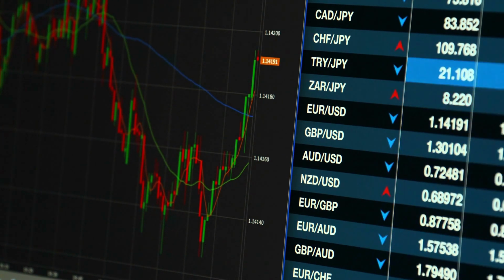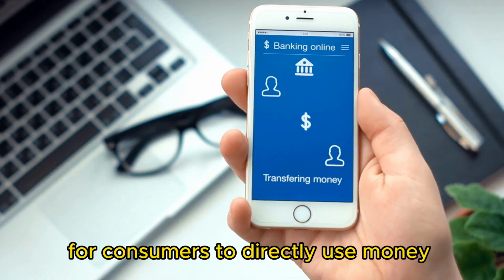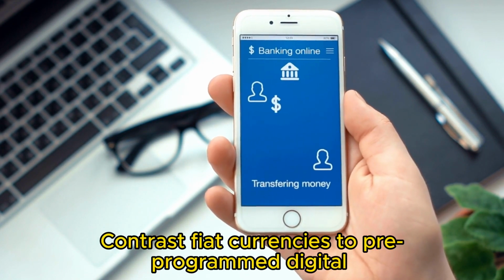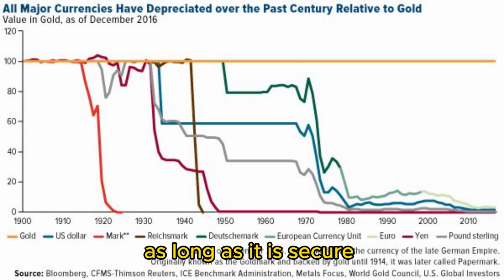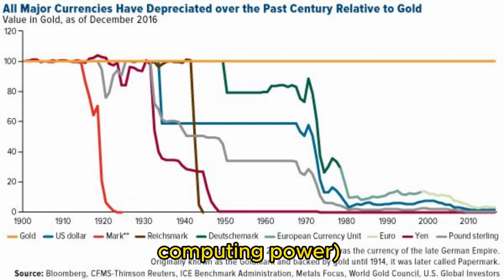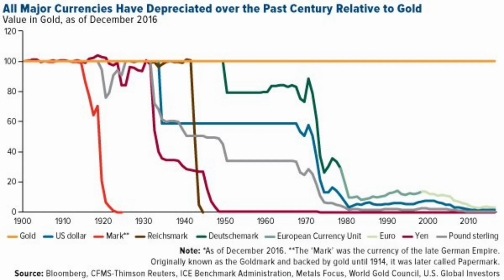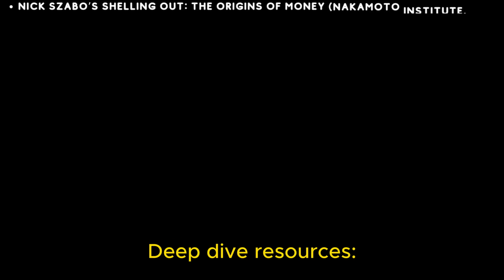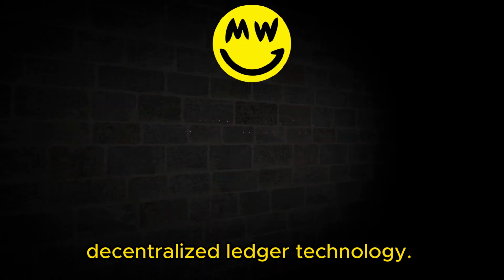Grin Money Explained No. 2 - Money: Origins, Purpose and Inflation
Join us on the second episode of Grin Money Explained #2 as we dive deep into the captivating history of money, exploring its origins, purpose, and the inevitable challenge of inflation. From barter systems to digital currencies, we'll unravel the fascinating journey that has shaped the way we exchange value.
Gain insights into why Grin Money has chosen a unique monetary policy, emitting 1 GRIN per second. Discover how this approach aligns with the lessons of monetary history and addresses the ever-persistent issue of inflation.
If you're curious about the evolution of money and its impact on the financial landscape, this episode is a must-watch. 📲🔔
Feel free to re-upload/re-use for any purposes.